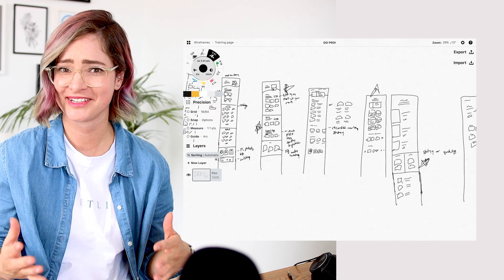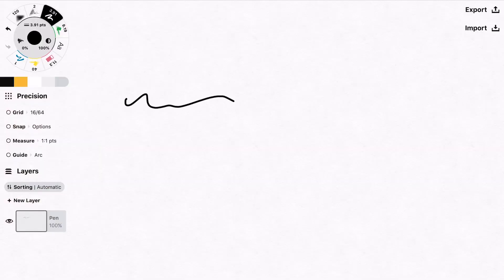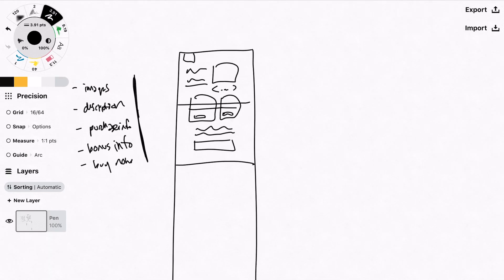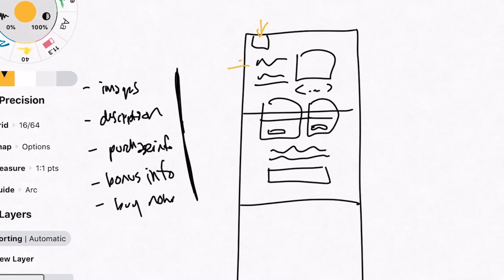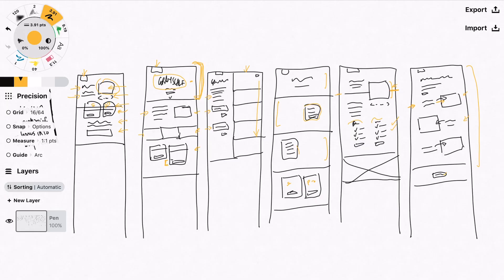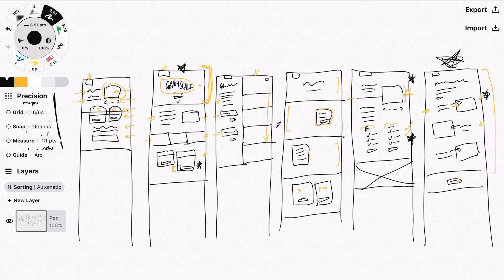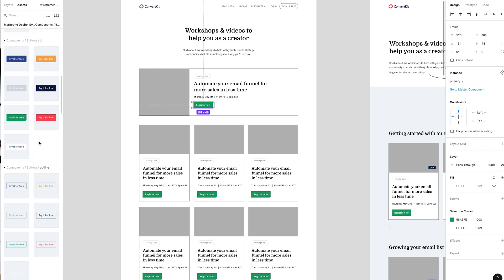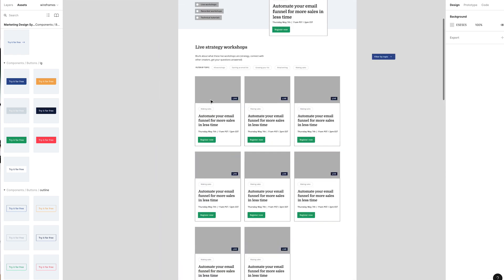How to wireframe a website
Wireframing is the first step in the web design process. If you've been wanting to learn how to wireframe, this is the video to watch. In it I detail how I approach wireframing in order to make my web designs better and show you the process & apps I use for it!

// ABOUT ME

// MORE

// TECH & TOOLS